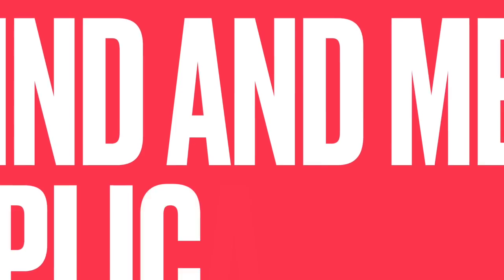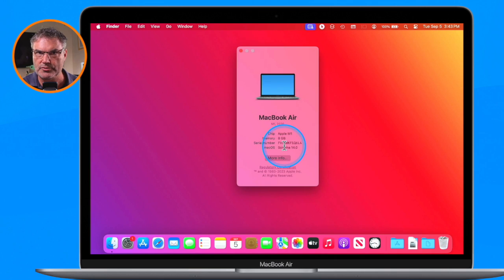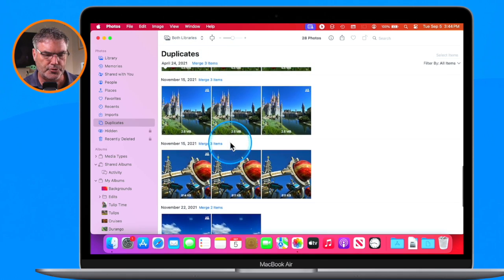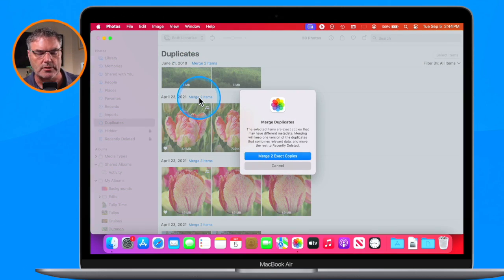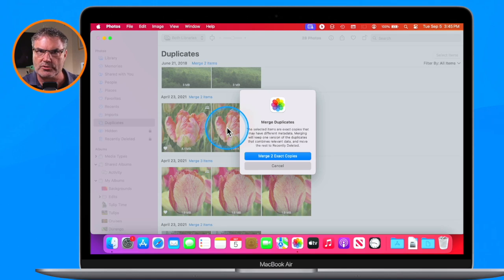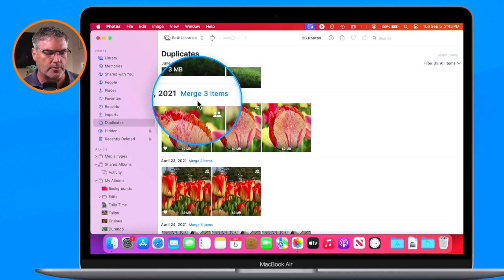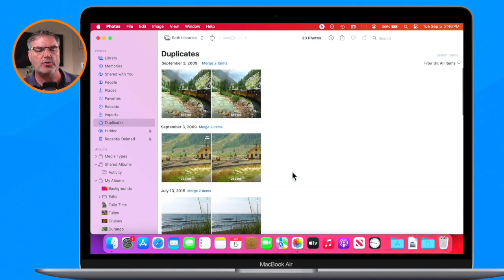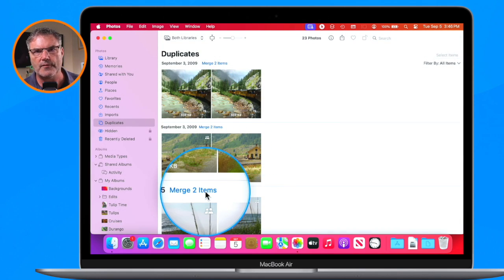Stop Wasting Storage NOW by finding your Duplicate Photos on your Mac!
Do you have a lot of photo duplicates cluttering up your Mac Photos? In this video, I'll show you how to easily find and merge duplicates using the Photos app.

It's simple - open Photos, click "Duplicates," and you'll see all your copies right there. Pick the ones you want to merge, hit "Merge," and Photos will combine them by keeping the best quality file and putting all the metadata together.

This is an easy way to clean up your Photos library and remove those annoying duplicates.

00:00 - Introduction
00:33 - What macOS Version I am Using
00:50 - How to Find Duplicate Photos & Videos
01:20 - How to Merge Duplicates
03:40 - Wrap Up